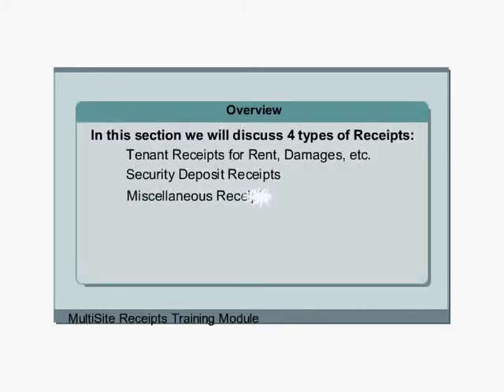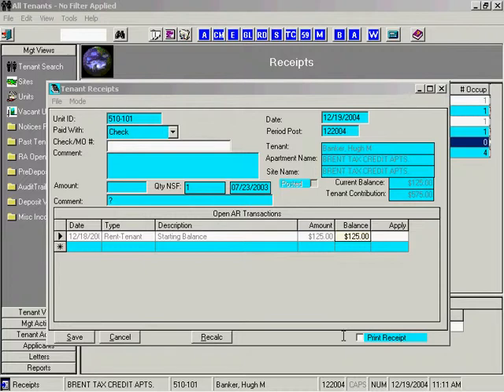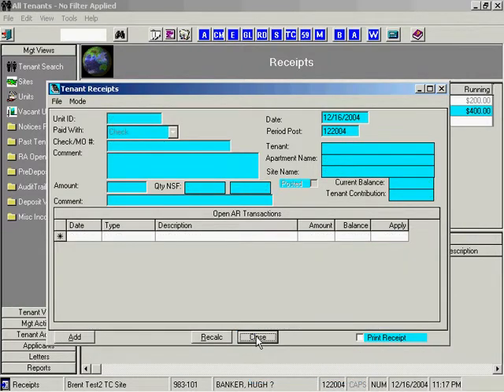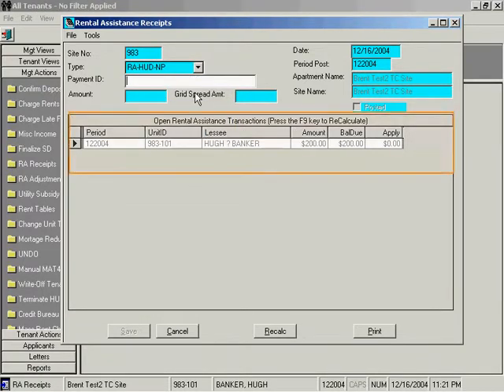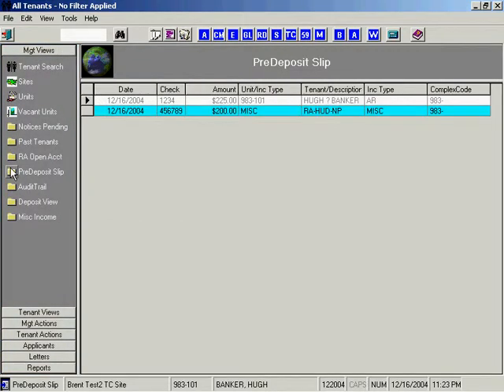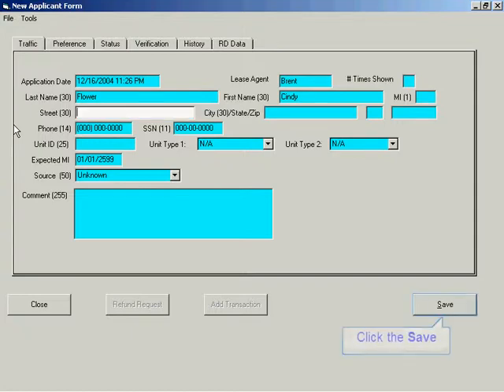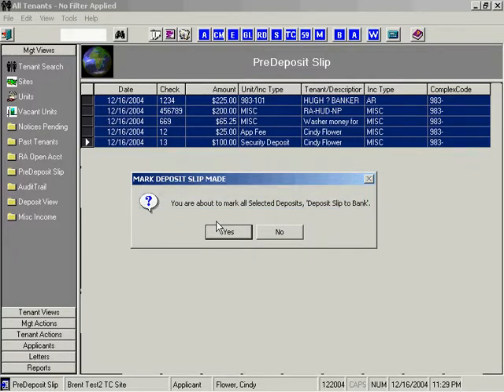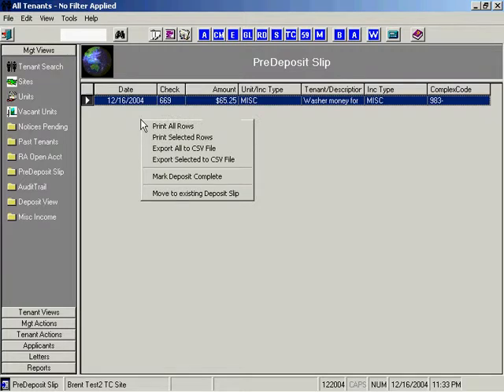Receipts - MultiSite Systems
Everything about receipts.  Learn how to receive money from residents, create deposits and confirm deposits.